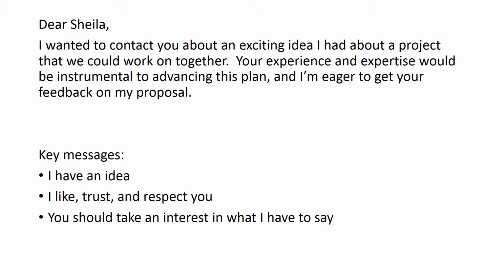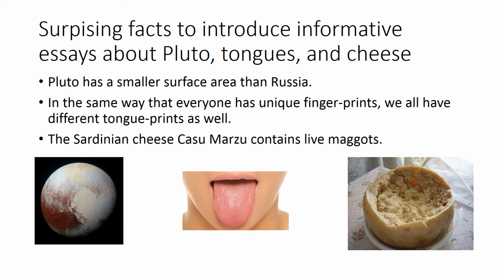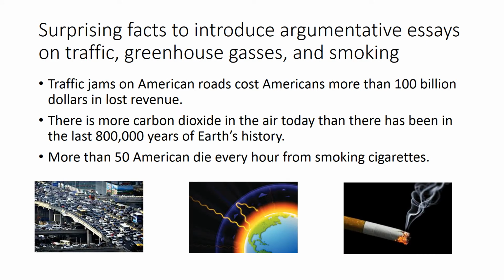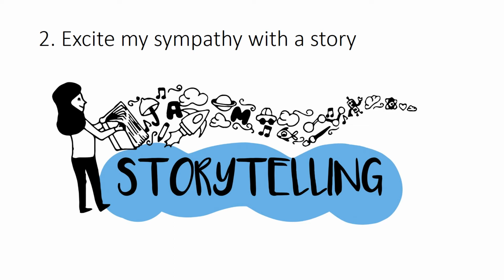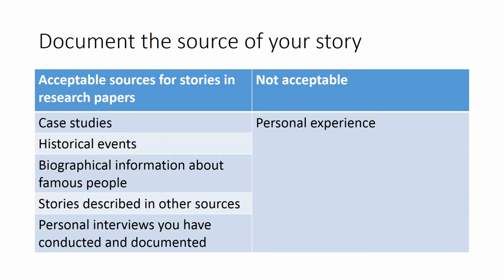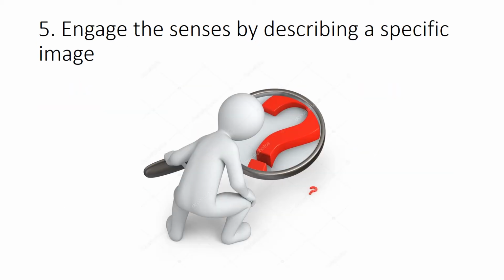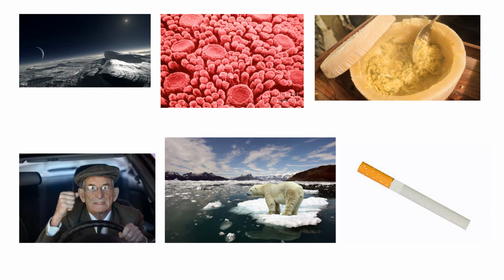ENG 101: Writing Introductions for Academic Essays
This video lecture describes strategies and tips for writing an effective introductory paragraph for a research paper or persuasive essay.